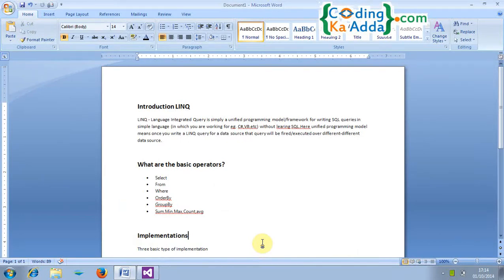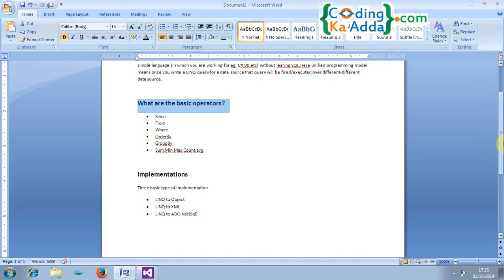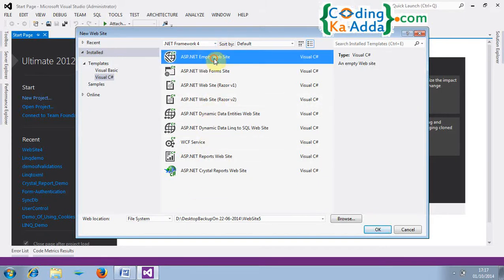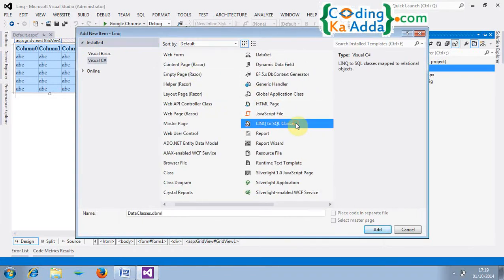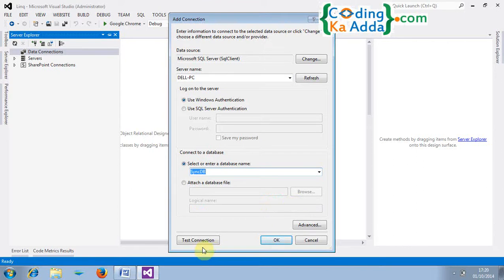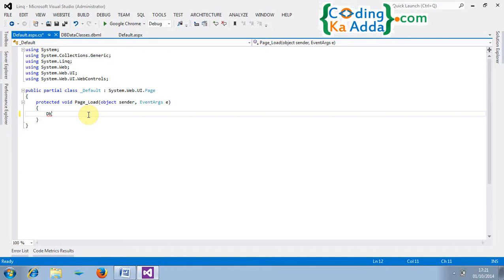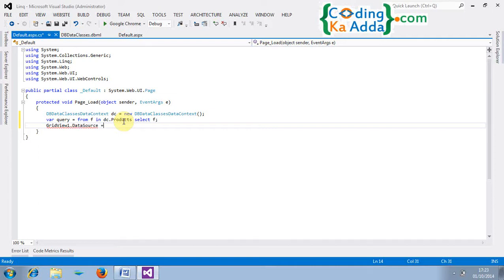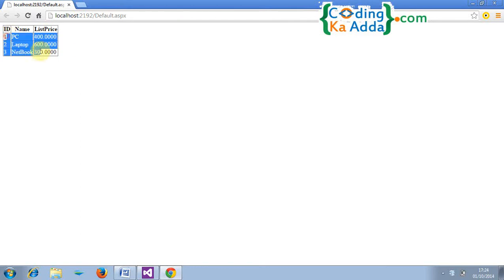Practical of asp.net for tybscit on Linq to Sql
Practical of asp.net for tybscit mumbai university on Linq to Sql practicalno-6 of asp.net mumbai university